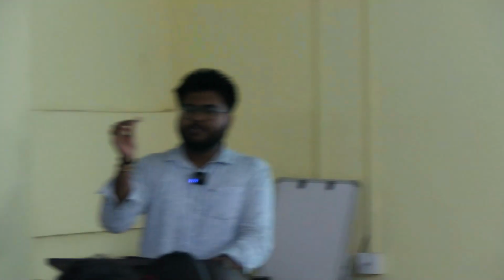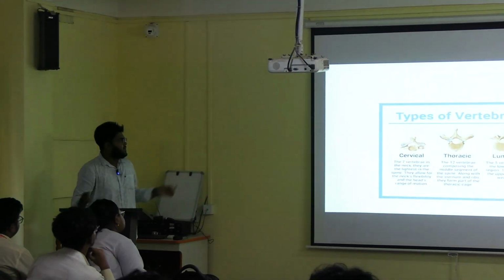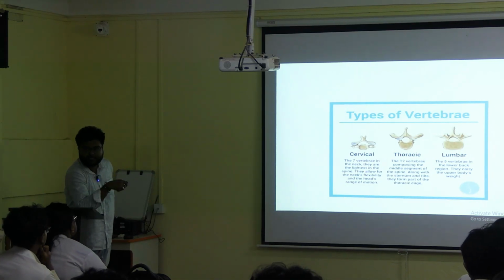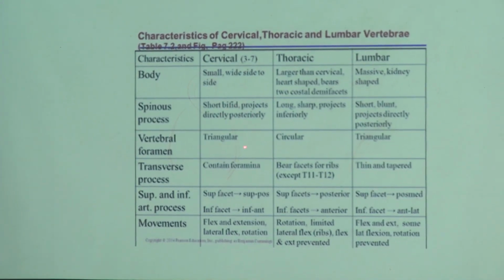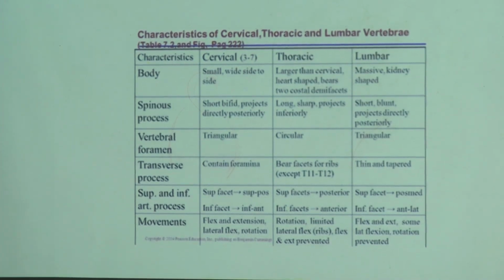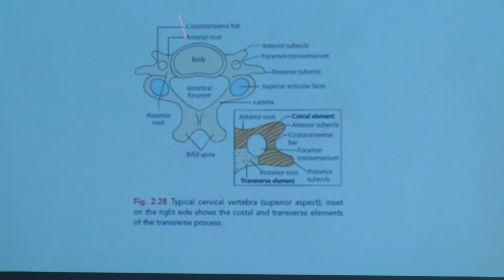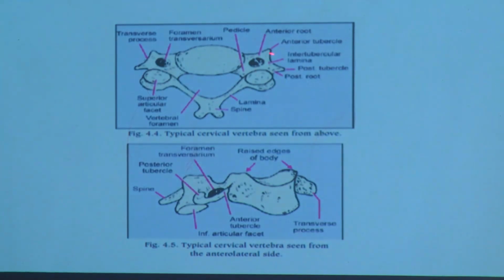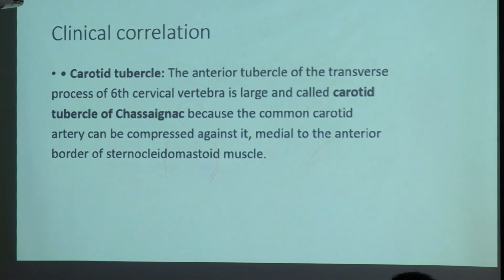Lecture on Typical Cervical Vertebrae Anatomy (C3-C6) Explained | MBBS | TSMC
A strong description helps YouTube categorize your video while giving viewers an immediate understanding of the value they will get. Copy and paste the template below:

Description:
Master the anatomy of the vertebral column with this comprehensive osteology lecture by Dr. Ashim Das! In this session, we deeply explore the Typical Cervical Vertebrae (C3-C6) and provide a foolproof guide on how to differentiate them from the thoracic and lumbar vertebrae.

Whether you're a first-year MBBS student or simply brushing up on your anatomy, this video breaks down the complex bony features into an easy-to-understand format. We cover everything from the structure of the vertebral body to crucial clinical correlations.

Key Topics Covered in This Lecture:

Vertebrae Differences: Learn the 3 primary differences between the cervical, thoracic, and lumbar vertebrae [00:45].

Body Shapes: Understand why the cervical body is quadrangular, the thoracic is heart-shaped, and the lumbar is kidney-shaped [01:46].

Spinous Process & Foramen: Discover why the cervical spine is bifid and features a unique triangular vertebral foramen [02:27].

Typical Cervical Anatomy: A deep dive into the specific anatomy of C3-C6 [05:15].

Foramen Transversarium: The passage for the vertebral artery [06:15].

Pedicle & Lamina: How the body, transverse process, and spine connect [06:58].

Quick Identification Guide: A practical visual recap on identifying individual bones during an exam [08:52].

Clinical Correlation: Exploring the Carotid Tubercle on the 6th cervical vertebra (C6) and its clinical significance [10:32].

ANATOMY  LECTURE ON - TYPICAL CERVICAL VERTEBRAE . ,
BY- DR. ASHIM DAS